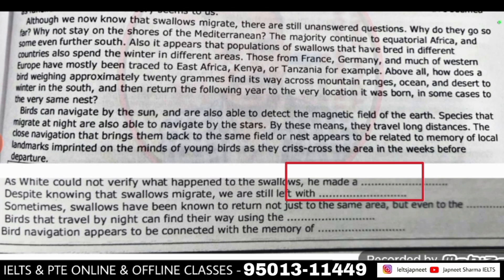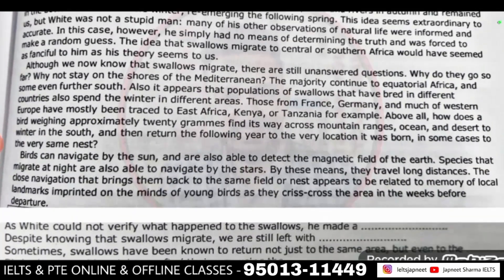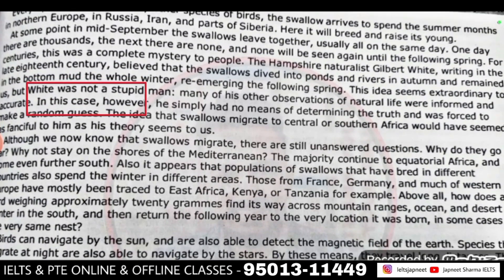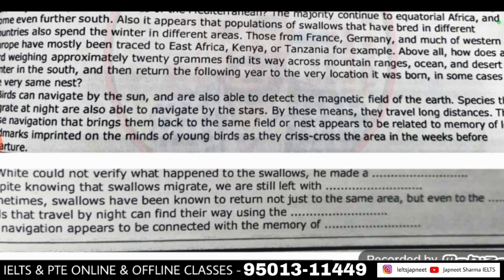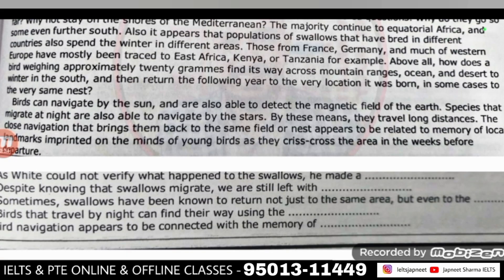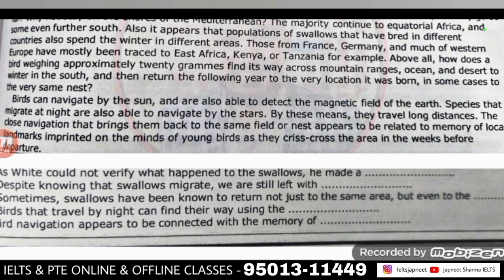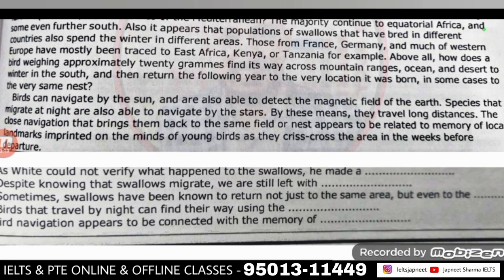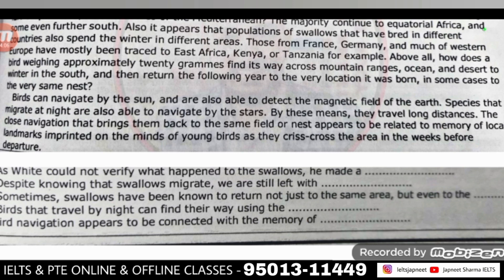Reading tricks | Best technique | 10 November ielts exam | 19 November ielts exam | 26 November ielt